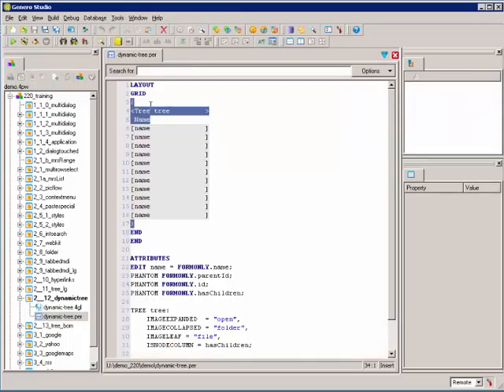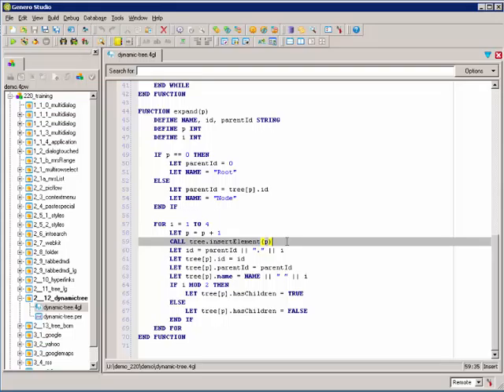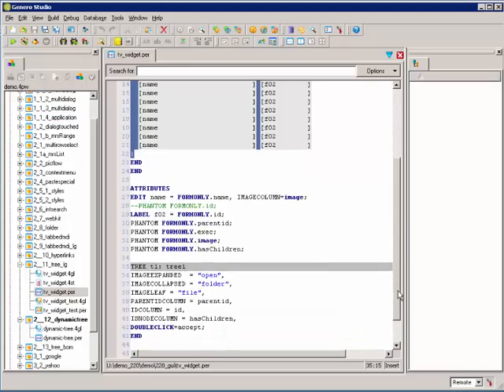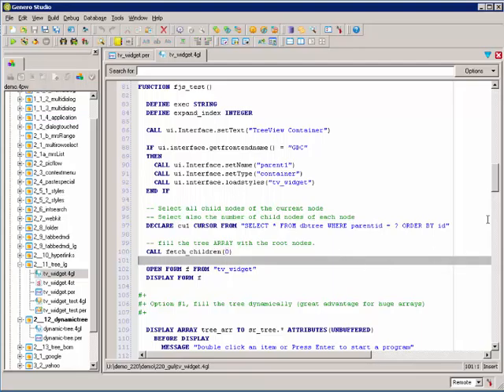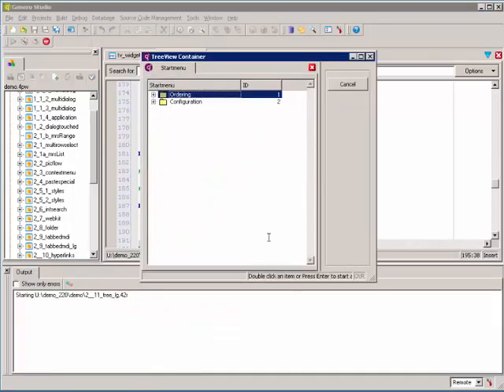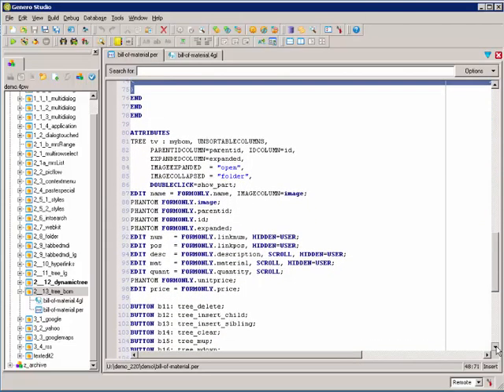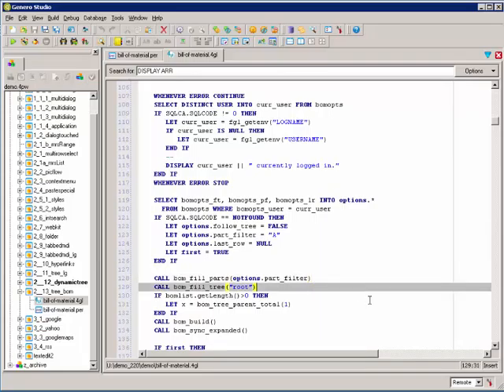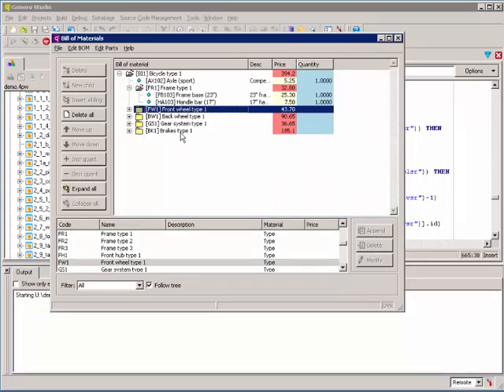Use of tree container examples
Videos from the Learning Genero video series, section 5: Form Layout.

NOTE: This feature was introduced with Genero 2.20.